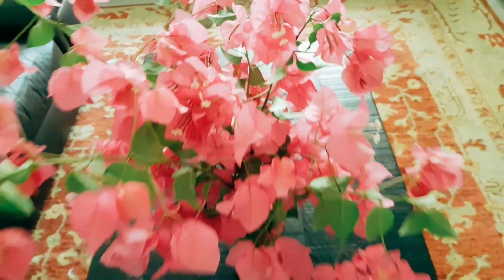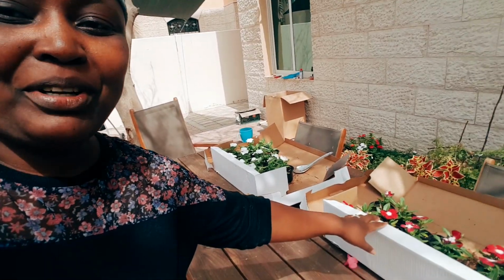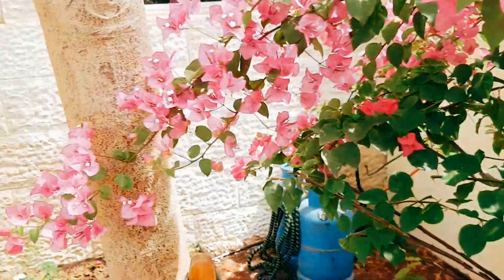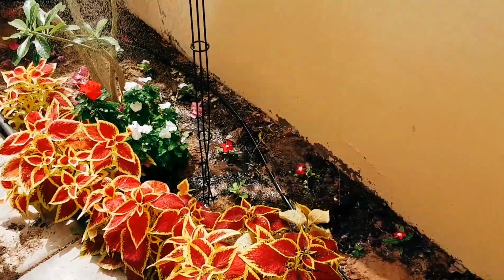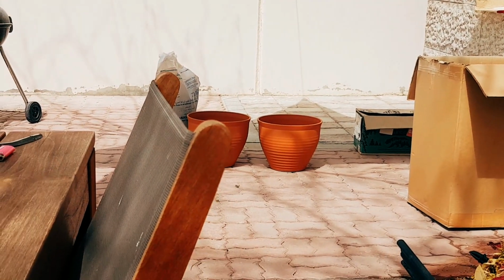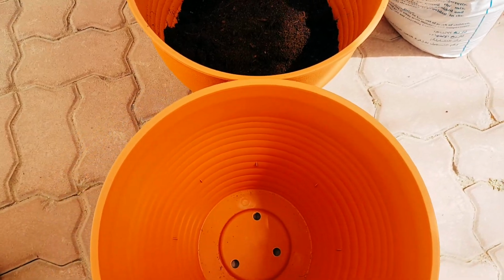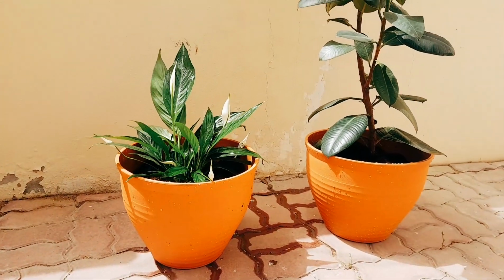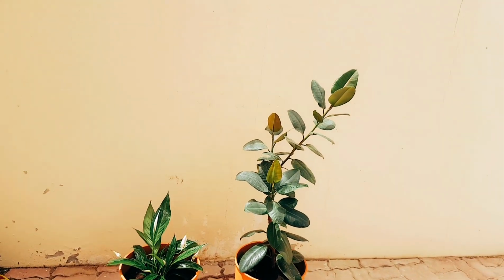OUR NEWEST ADDITIONS